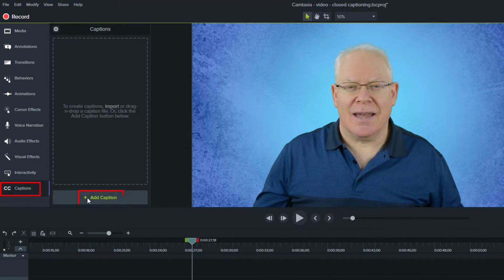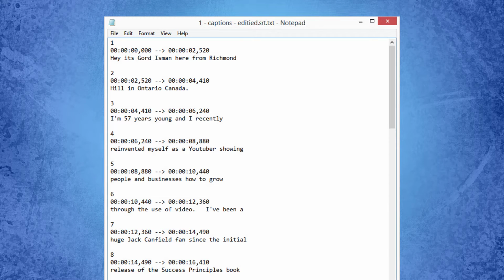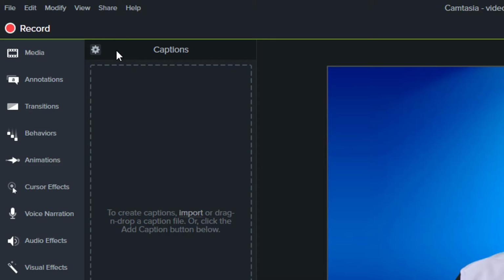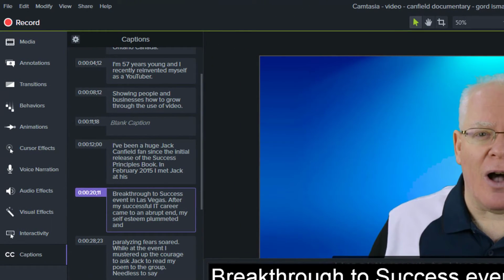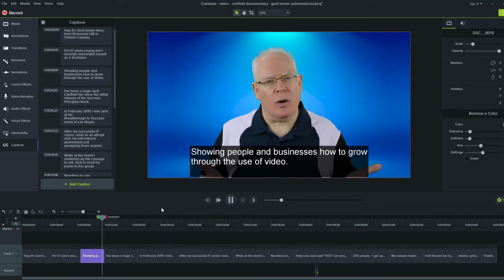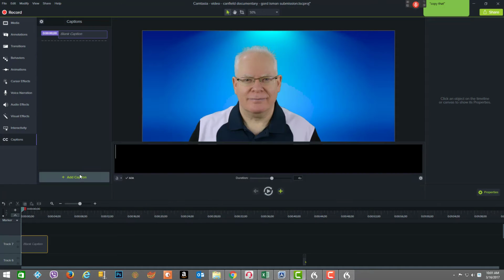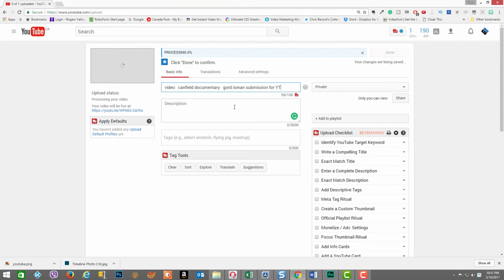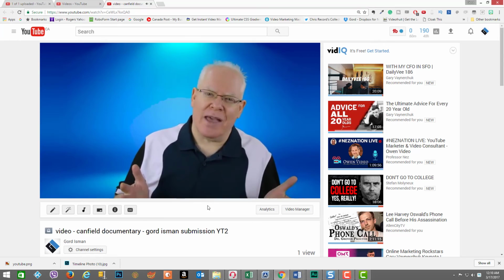Camtasia Subtitles and Captions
Discover how to get more subs and views on your YouTube videos by adding closed captions or subtitles.

Adding subtitles or captions to your videos will help boost your SEO results on both YouTube and Google, and also provide accessibility for the hearing impaired.

[To all video creators - you will find that my FREE EBOOK is a great resource to educate you in all kinds of things around the topic of creating YouTtube videos from home.

The captions are created using the Camtasia editor, and then upload them with our video to YouTube.

Topics covered in this video:  Manual creation of captions, auto-generated captions, speech-text-conversion of a script into captions, caption editing and syncing, creating and exporting SRT files, uploading video and closed captions to YouTube, managing the caption clips on the timeline

Other resources mentioned:
- Rev.com for transcription and translation services